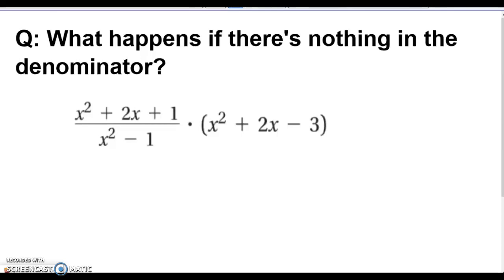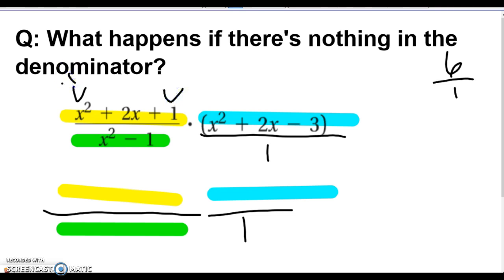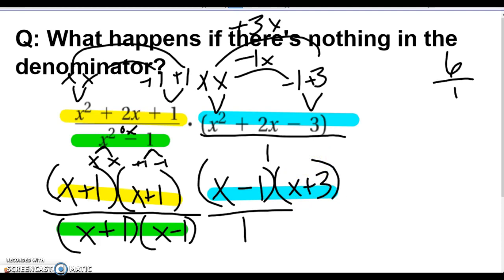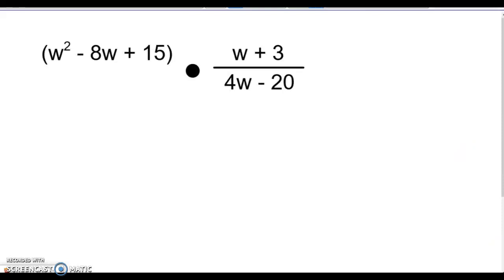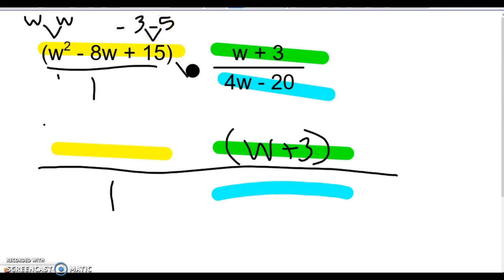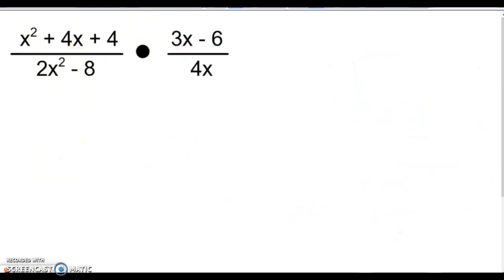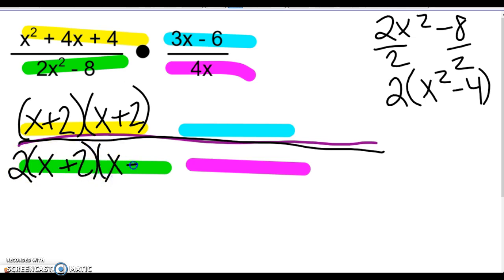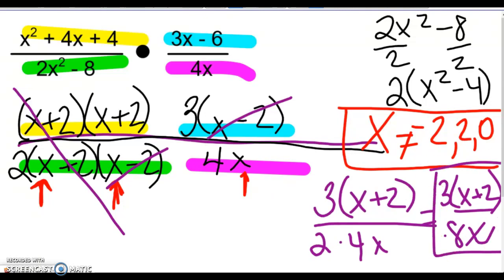I can multiply algebraic fractions Level 3